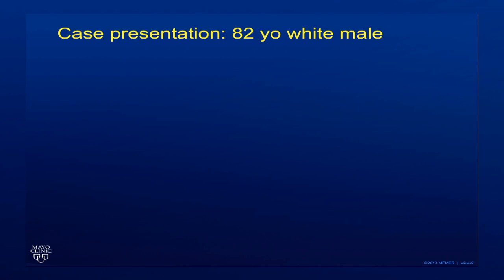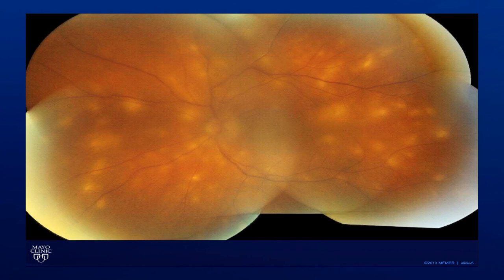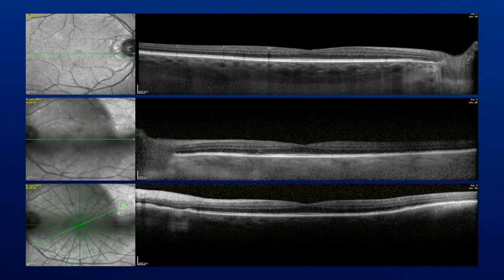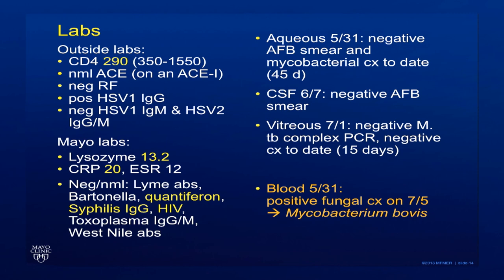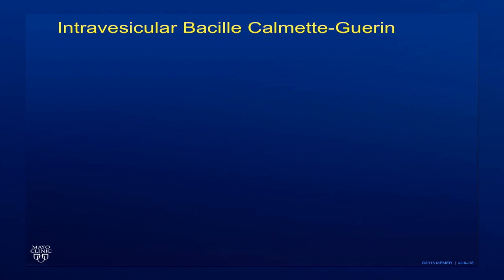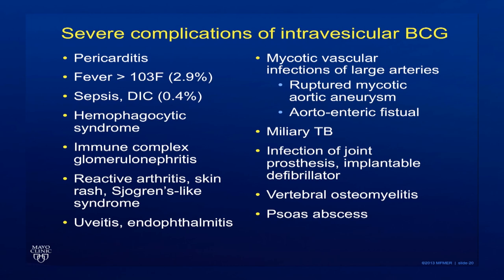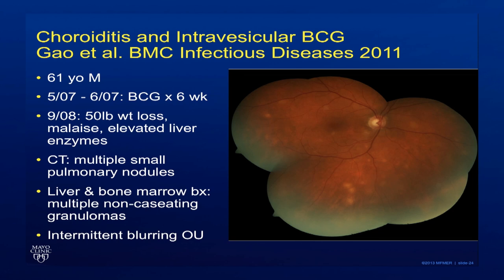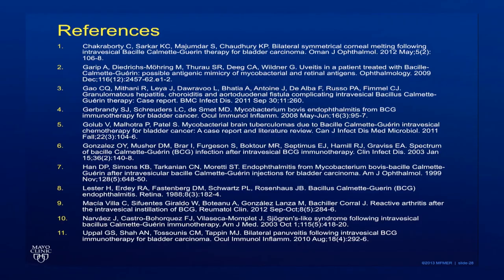Unilateral Panuveitis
Wendy M. Smith, M.D., Assistant Professor of Ophthalmology at Mayo Clinic discusses a case of Unilateral Panuveitis involving an 82-year old white male who initially presented with several physical symptoms and blurred vision.